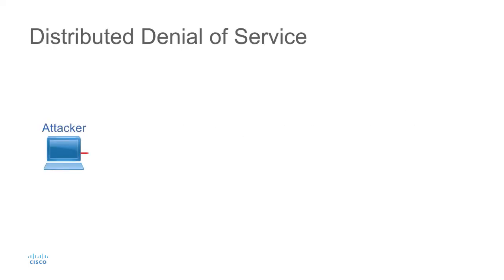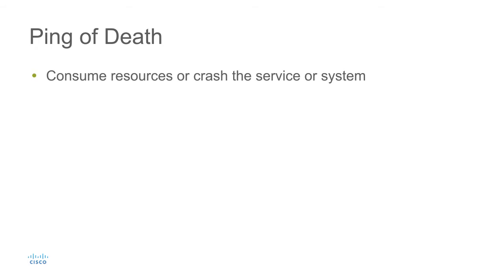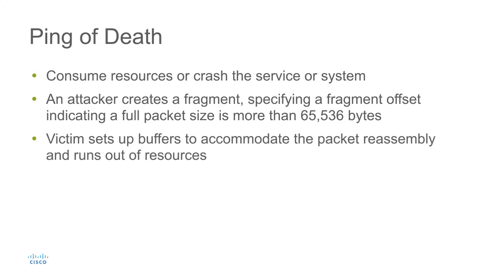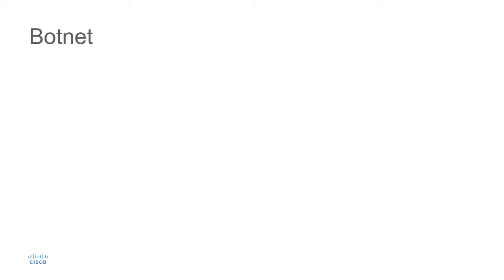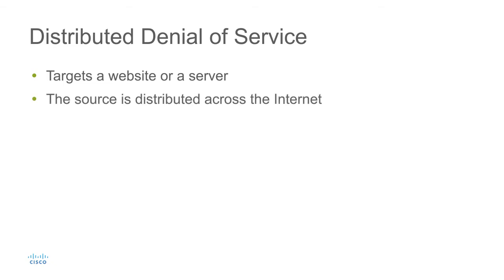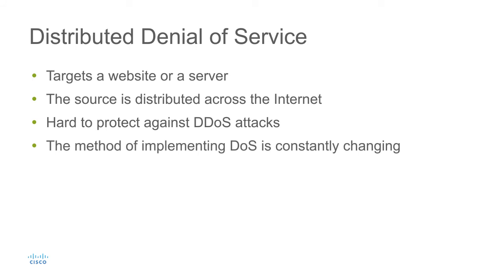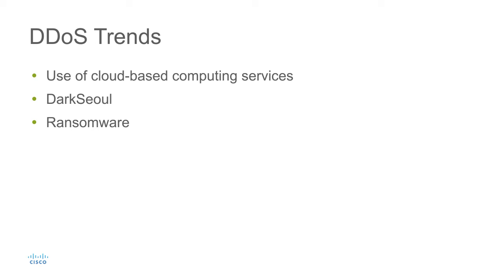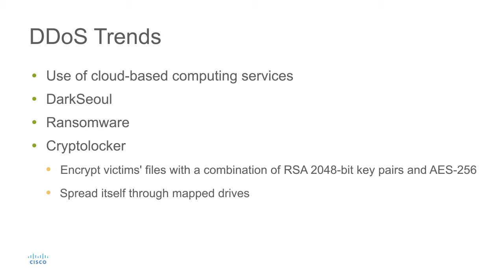Understanding Cisco Cybersecurity Fundamentals 10